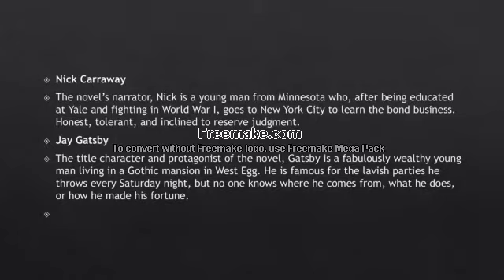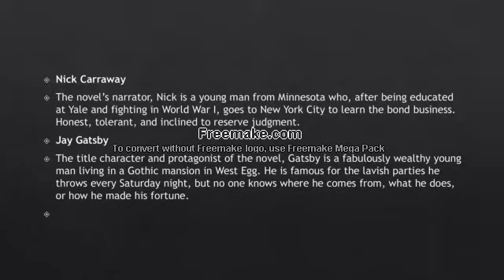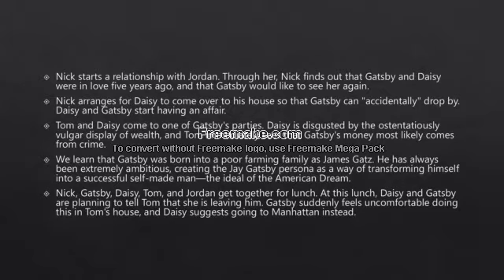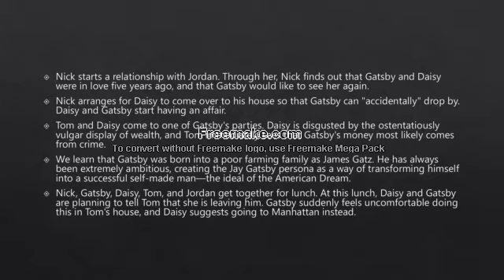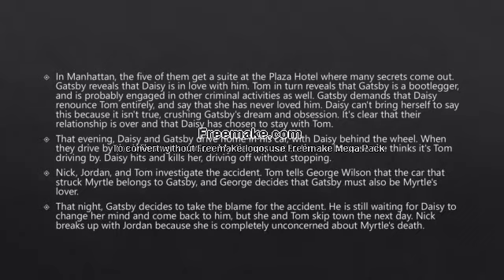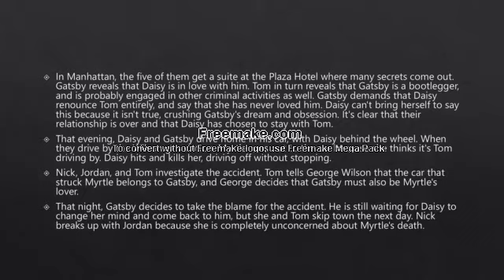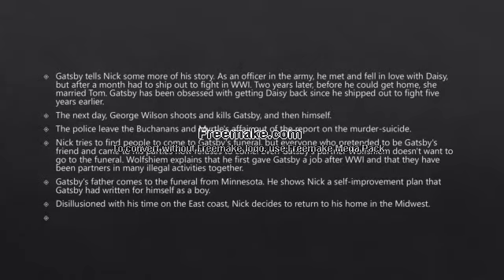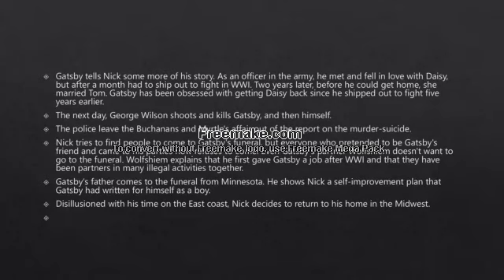LECTURE -51: POSTCOLONIAL LITERATURES IN ENGLISH-B A ENGLISH SEM 5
This lecture contains the summary of the novel ‘The Great Gatsby’ by Fitzgerald